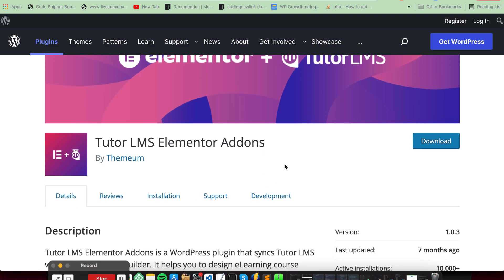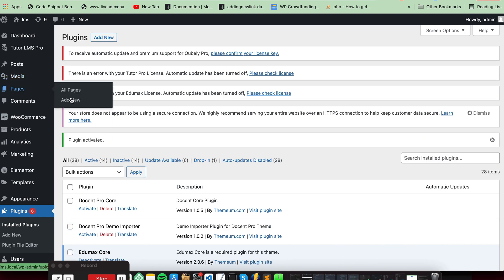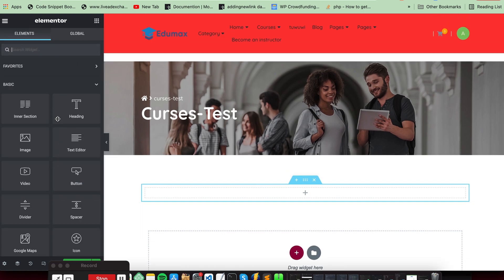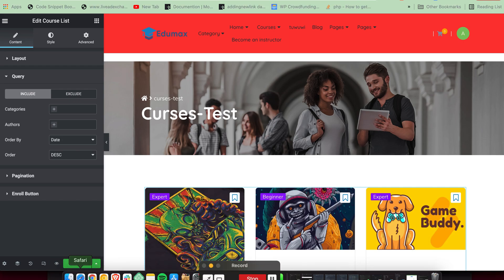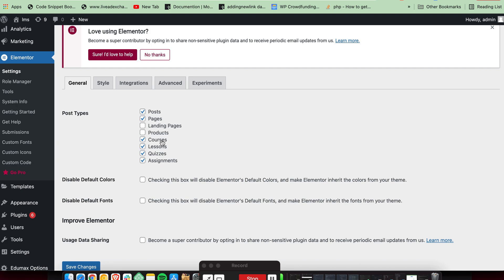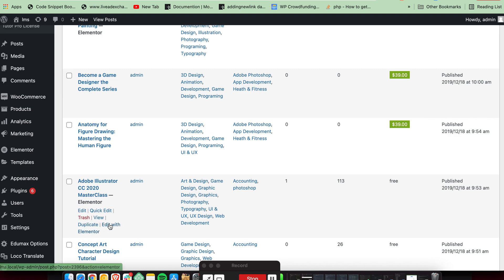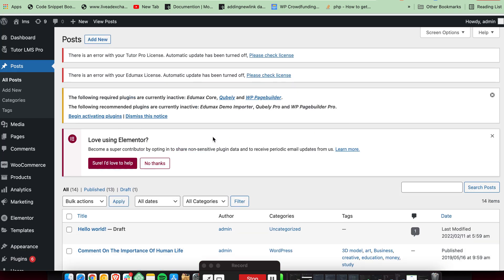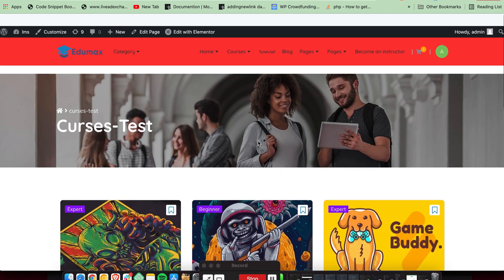Tutor LMS Elementor Addons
Tutor LMS Elementor Addons is a WordPress plugin that syncs Tutor LMS with Elementor page builder. It helps you to design eLearning course sites any way you want. Create your own custom layout and styling for Tutor LMS courses, bring different designs to specific courses, create course carousels and listings, and do much more.